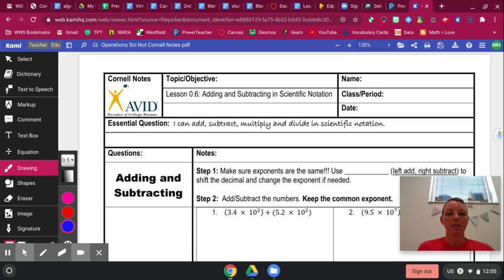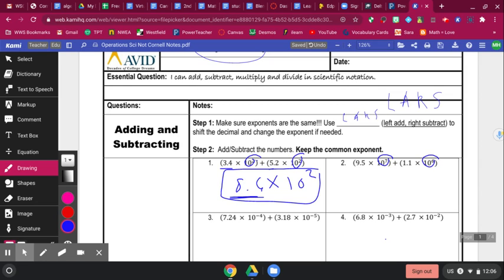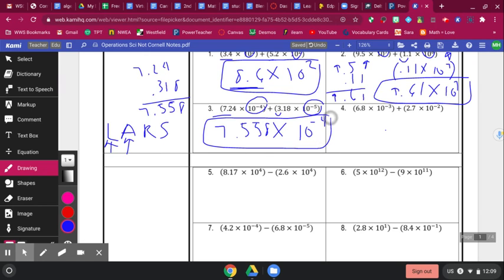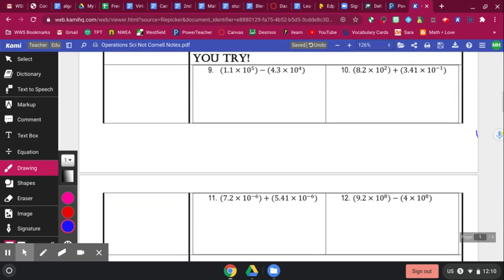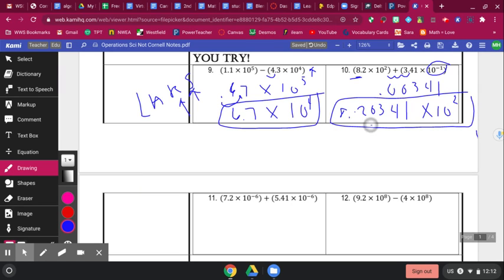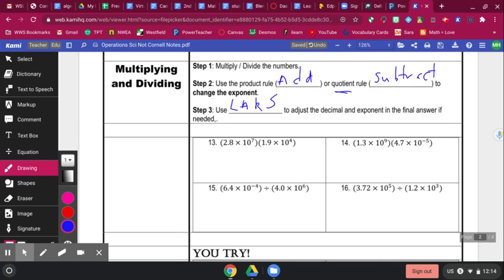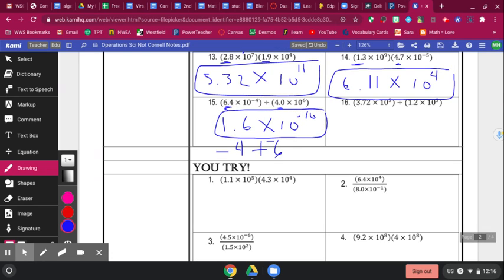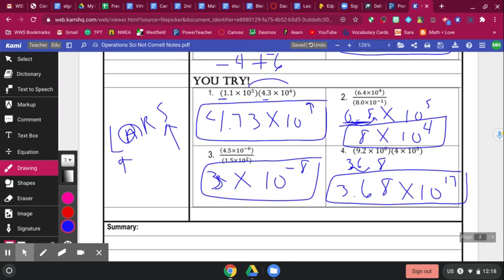Operations in Scientific Notation